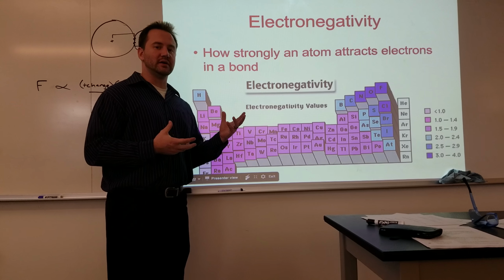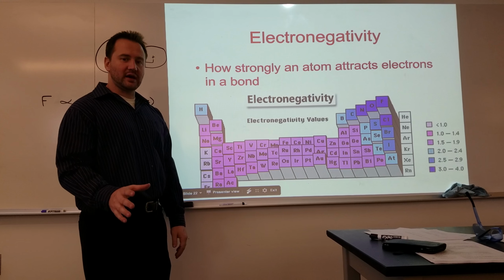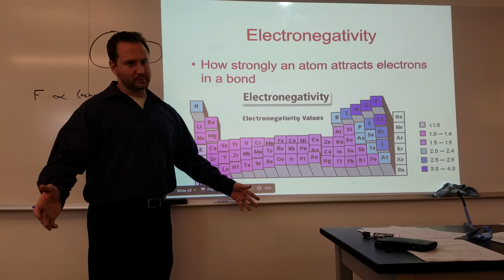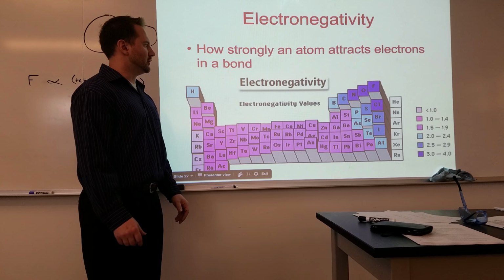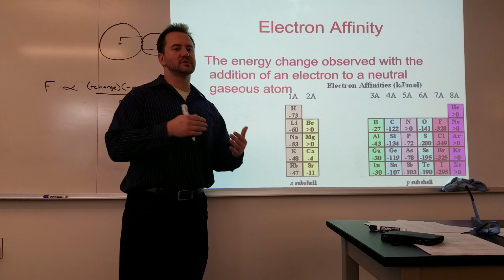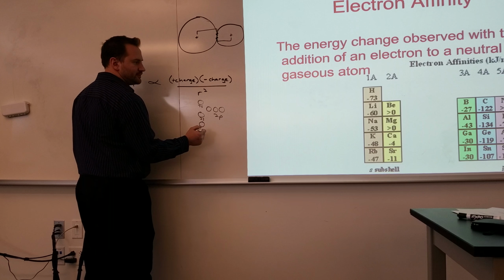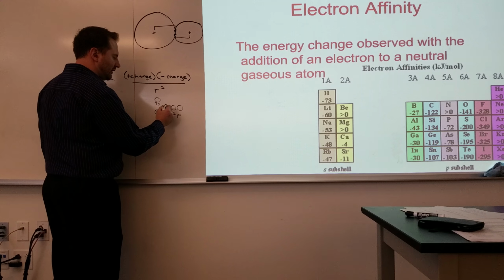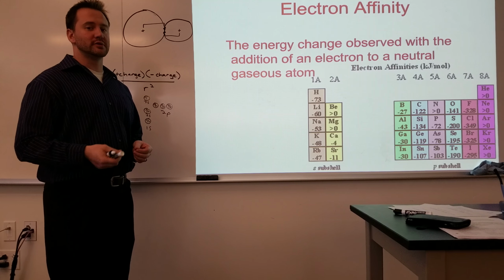Electronegativity and Electron Affinity